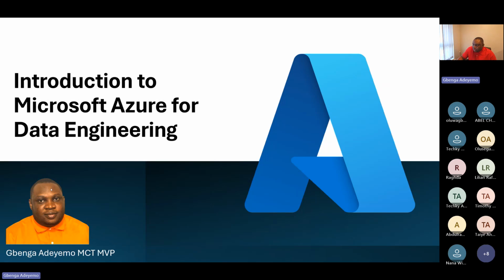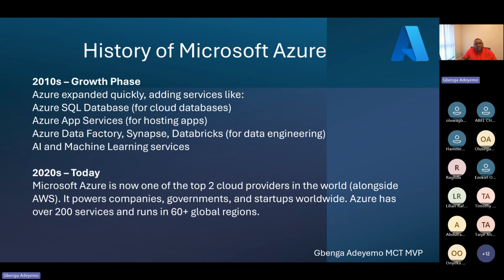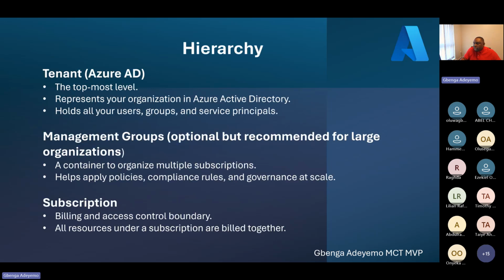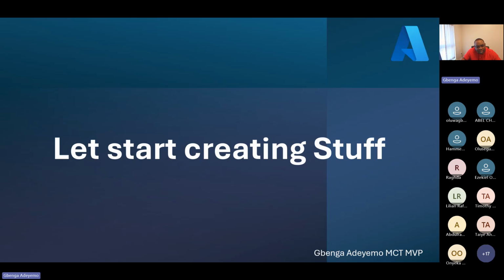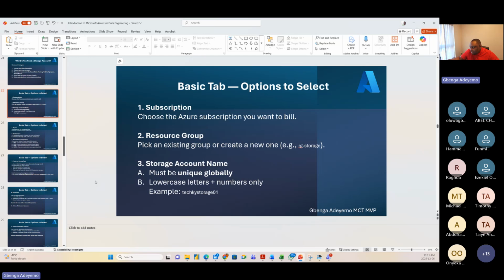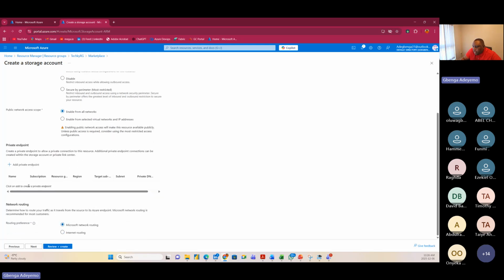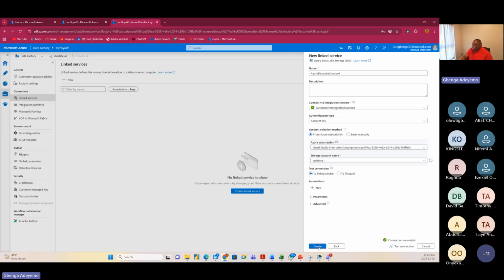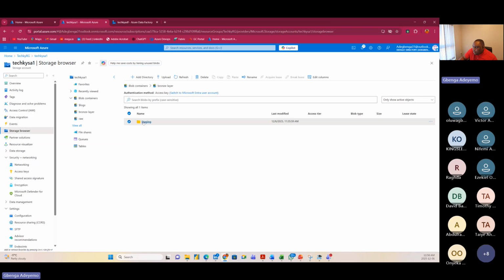INTRODUCTION TO MICROSOFT AZURE FOR DATA ENGINEERING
In this Video, you will learn:

1. What is Azure
2. What is Cloud Computing
3. Resource Group vs Resources
4. Azure Data Factory vs Data Lake
5. Pipeline and Activities